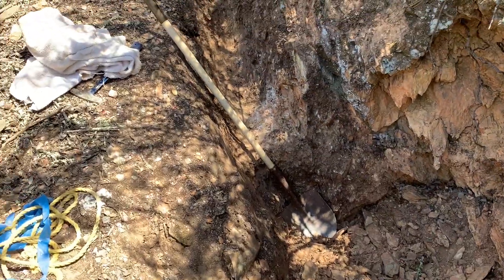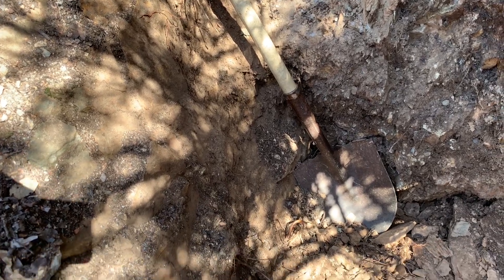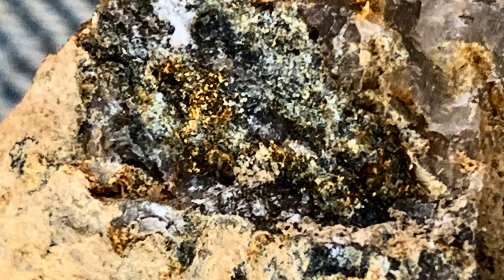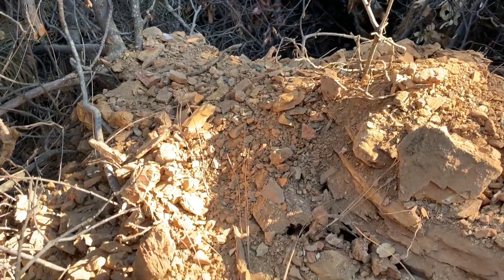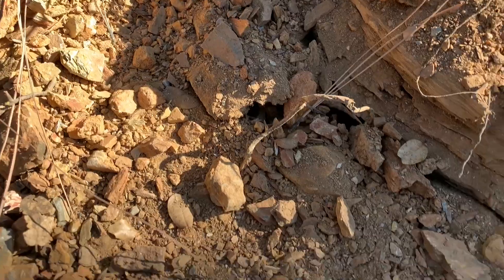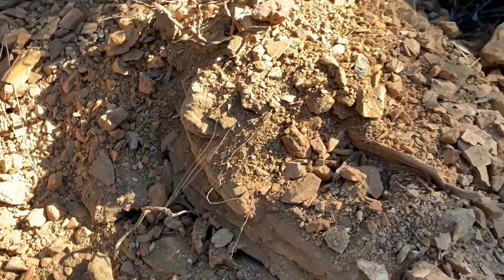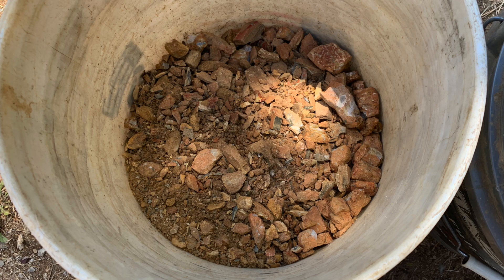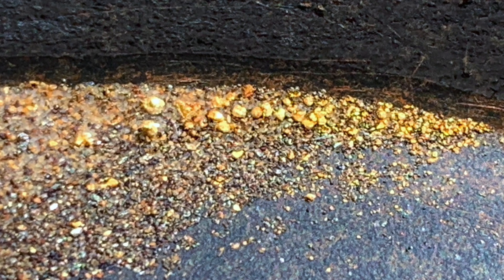Throwing good ore out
I've was all over that hill last week, I really need to concentrate on the property line for a few days, but that requires a lot of digging without seeing much gold.